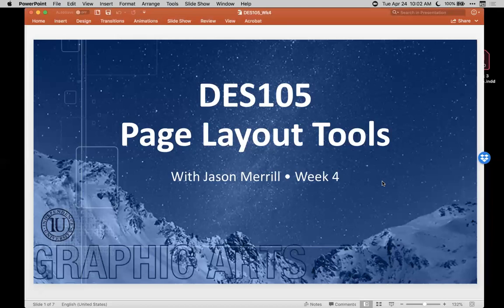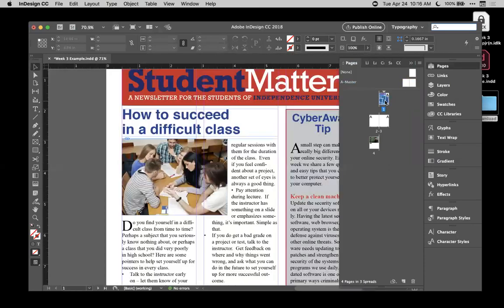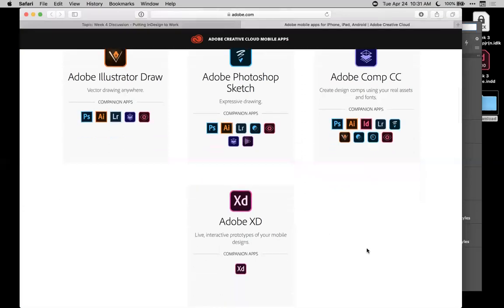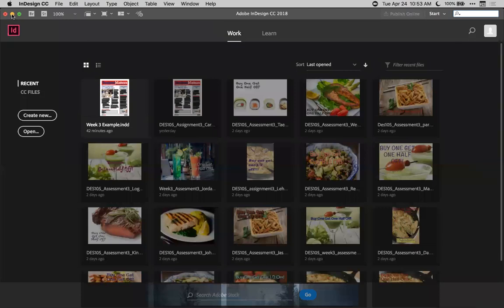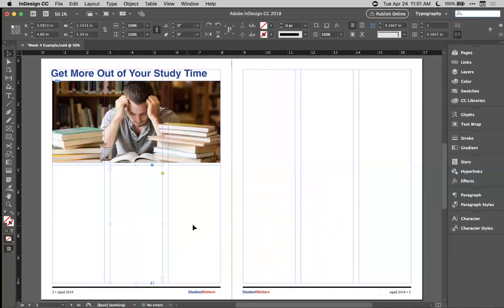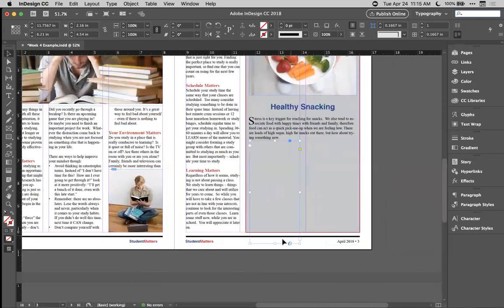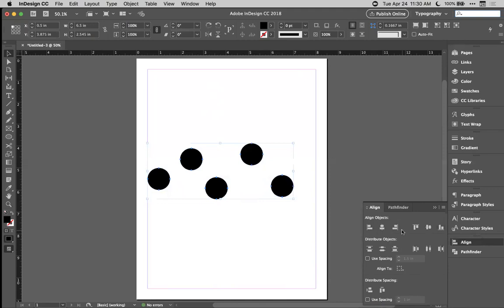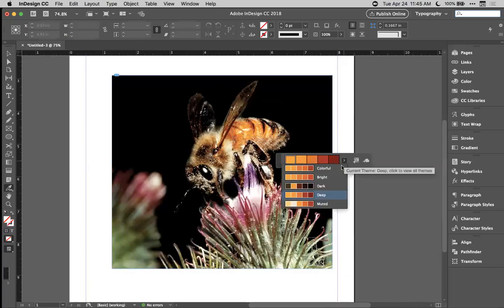Mod 4 DES105 Week 4 Live Session Recording